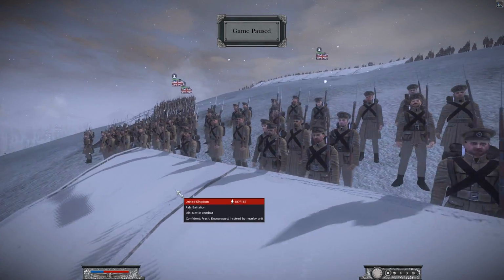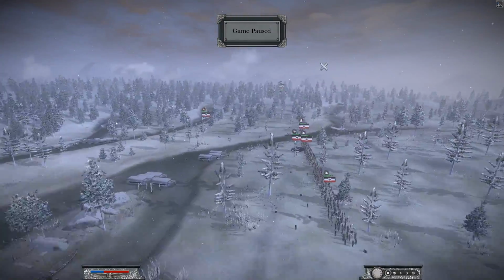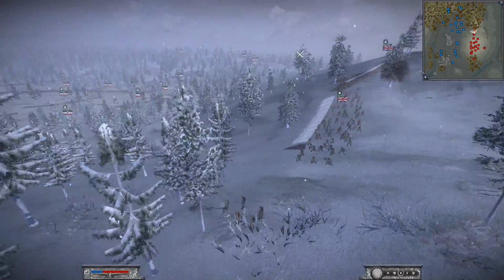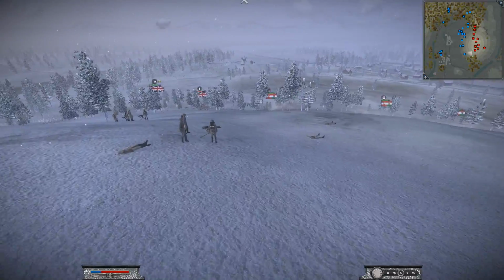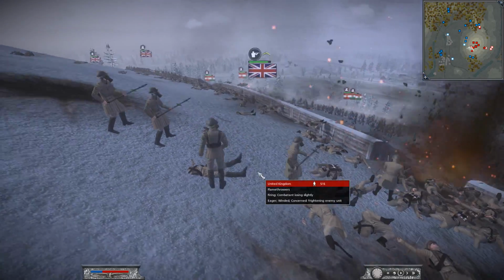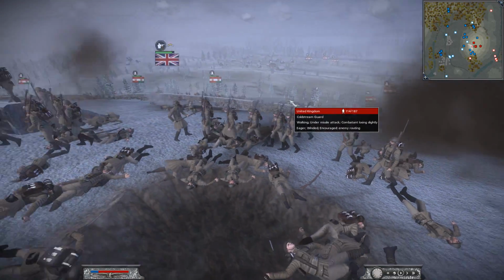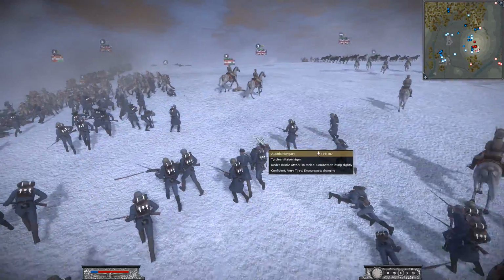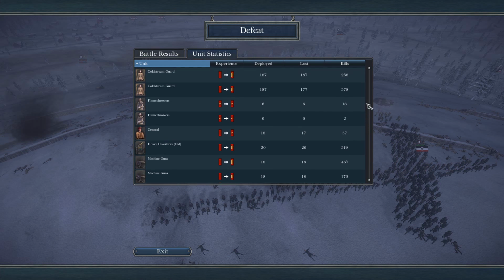WW1 BRITISH DEFENSE - The Great War Total War Mod Gameplay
The Great War Total War Mod Gameplay - The large forces of Germany and Austria-Hungary are on the move to take out the British defence.  Do the British have enough to hold against the attack? Or will the be destroyed!  Enjoy the Battle :D

PA Merchandise

PIXELA-TEDAPO-LLOSVE